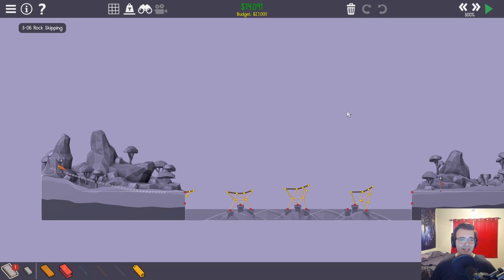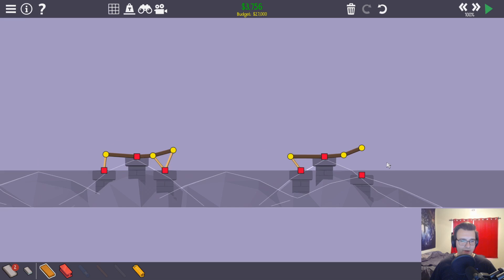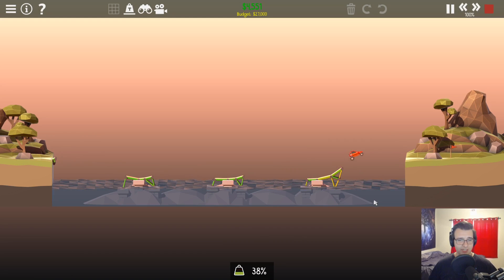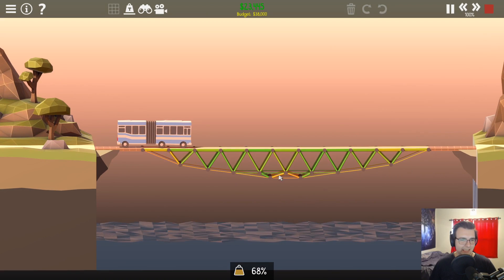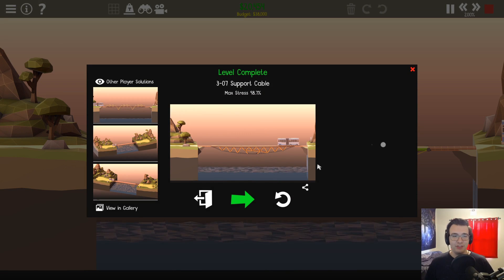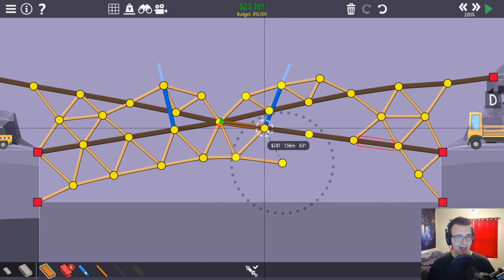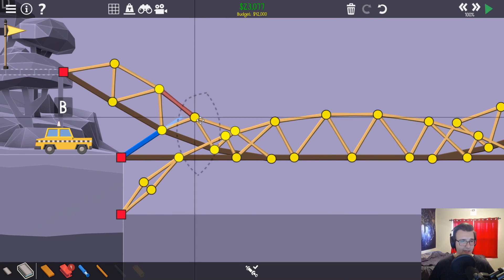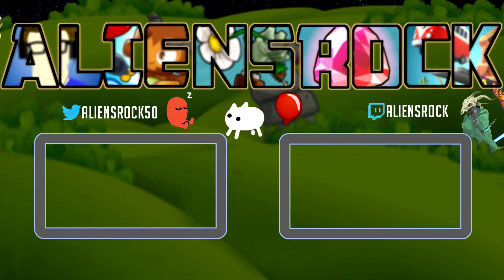Engineering Tip - Drop Useless Road Into the Void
Poly Bridge 2 Part 31 - this is a very important piece of knowledge that all engineers have learned. Master this, and you too will be among the wisest men on Earth.